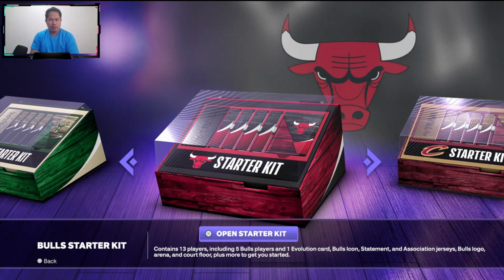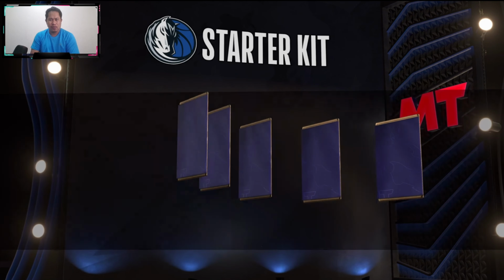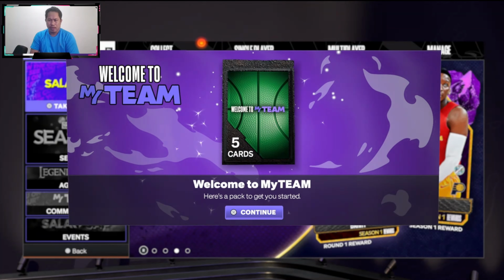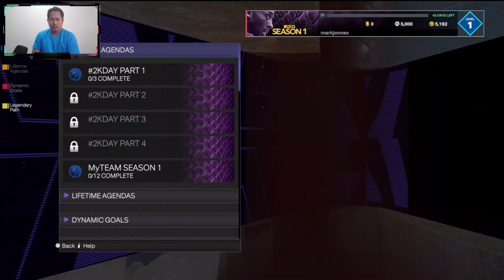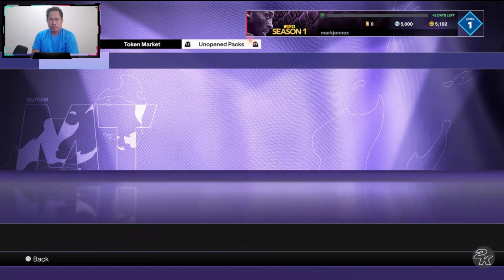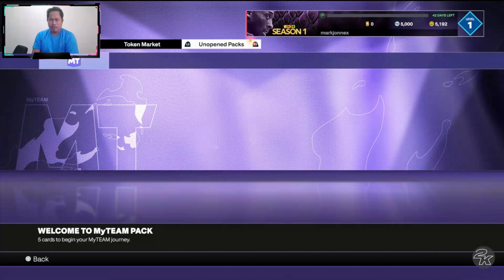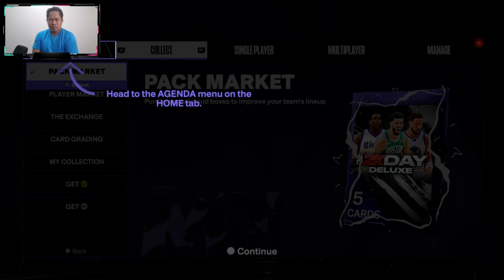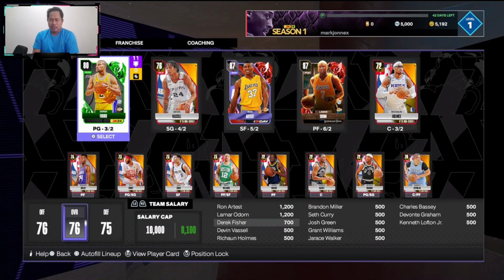NBA 2K24 DAY 1 POVERTY SQUAD! BREAKING DOWN SEASON 1! ( NBA 2K24 MYTEAM )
NBA 2K24 is here. Servers got fried again. Like every 2K launch.